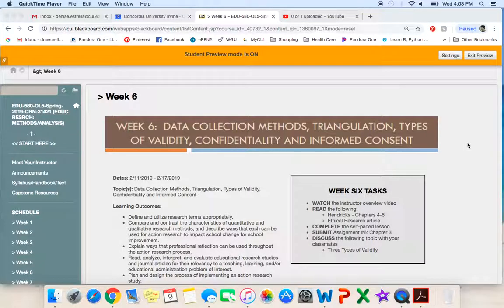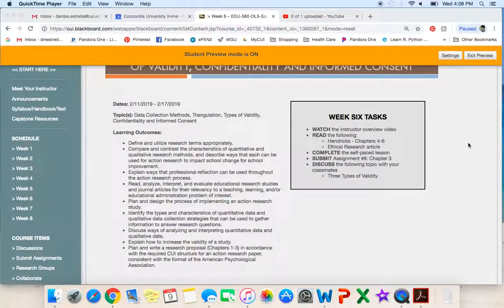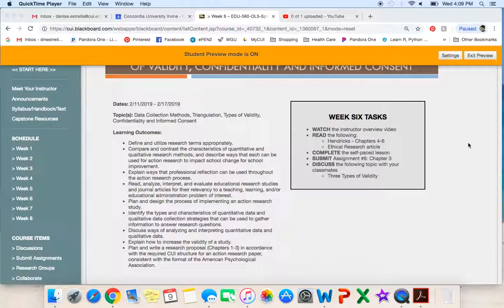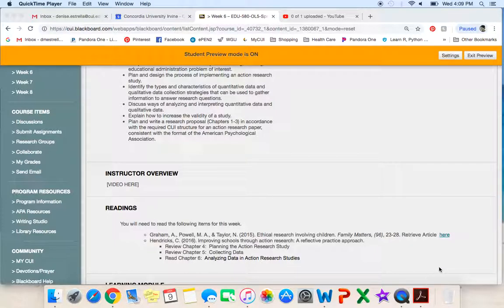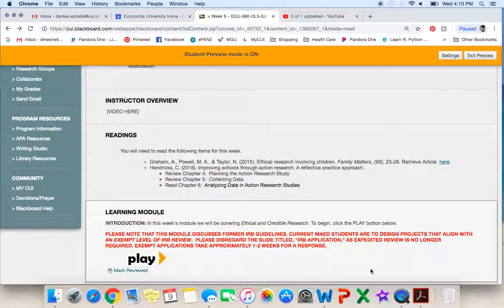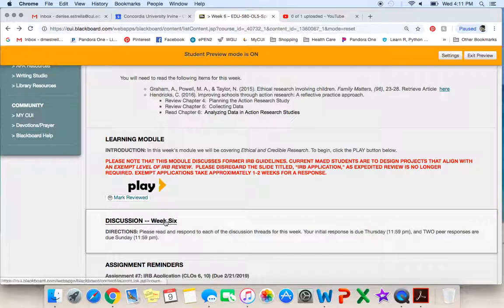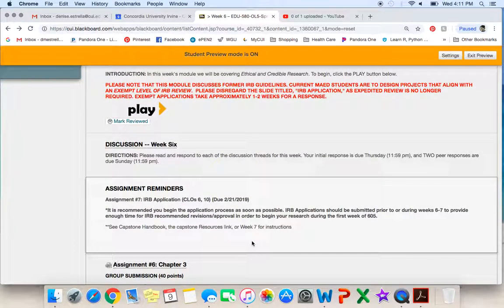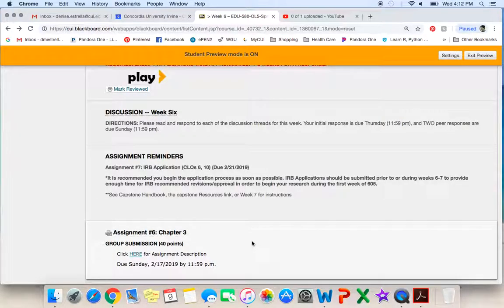Week 6 Overview Spring I 2019